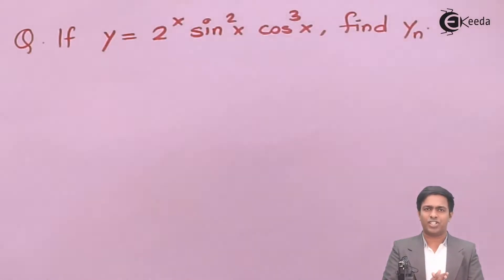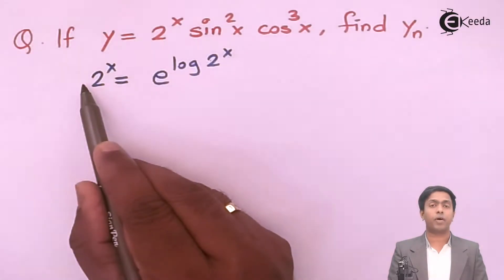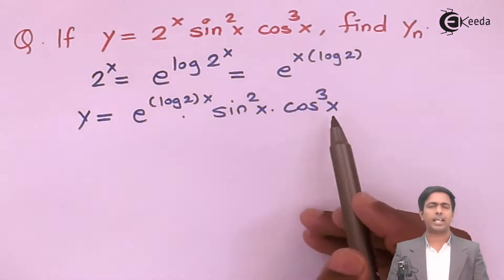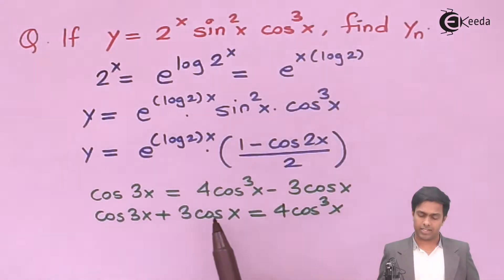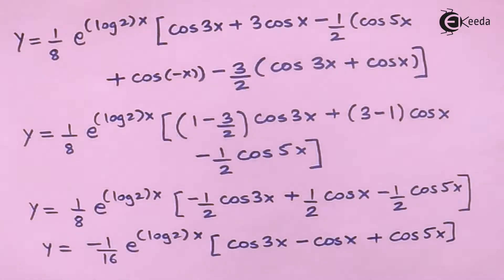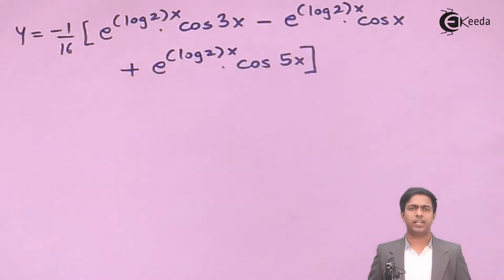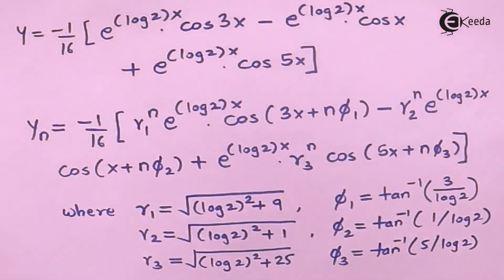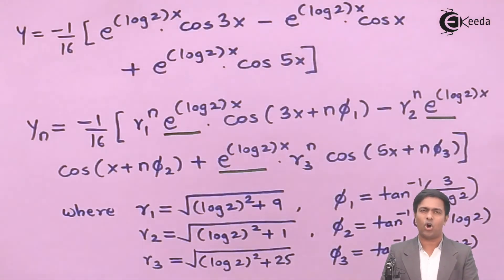Problem 3 Based on Nth Derivative of Transcedental Functions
Join us as we dive into Problem 3, exploring the Nth derivative of transcendental functions in engineering mathematics! In this video, we tackle the complexities of calculus, focusing on computing higher-order derivatives of transcendental functions.

Whether you're a student striving to sharpen your problem-solving skills, an educator seeking teaching resources, or simply someone intrigued by mathematical challenges, this video is for you.

Through clear explanations and detailed solutions, we navigate through Problem 3, guiding you through the process of finding the Nth derivative of transcendental functions and its applications in engineering mathematics.

Don't miss out on this opportunity to deepen your understanding of calculus and enhance your problem-solving abilities.